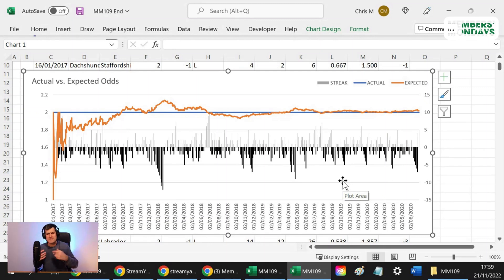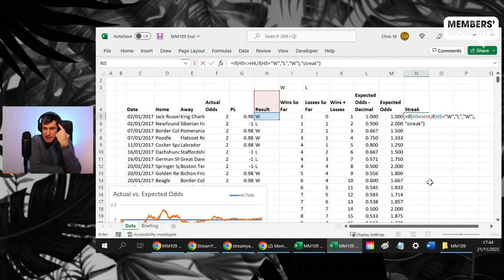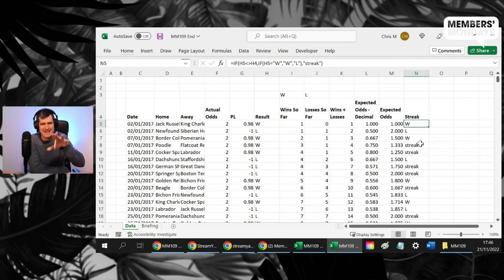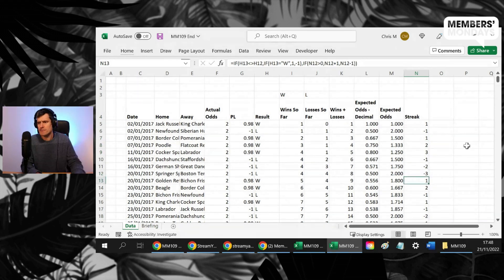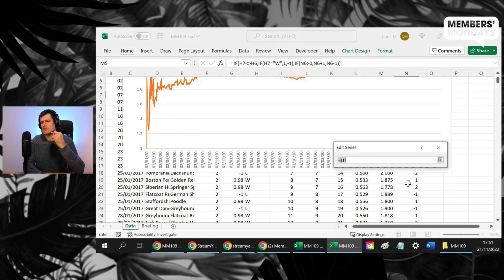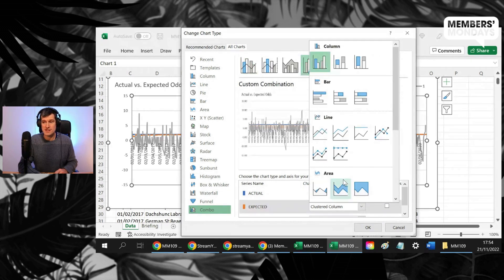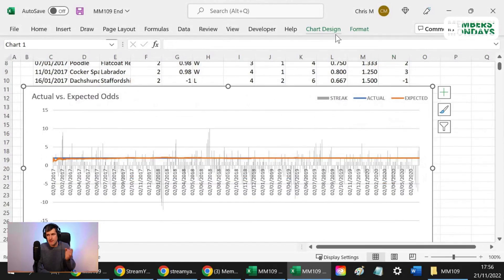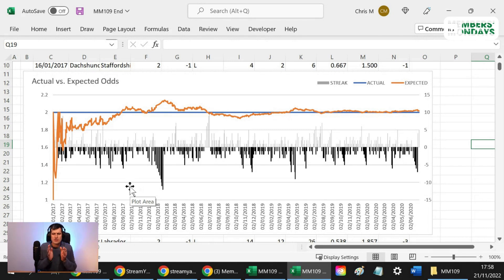How To Model Winning And Losing Streaks In Excel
Modelling winning and losing streaks for sports data in Excel is something I’m asked about all the time.  Once, somebody claimed it isn’t possible in Excel!

The good news: it’s perfectly possible.  And, the task can be accomplished using just Excel formulae – so no need for VBA or anything else.  In fact, the tricky logic makes it a great Excel beginner modelling challenge.  So, download the Excel download file, and let’s get to it!

In the video, I show you how to combine IF formulae in Excel to express the required logic.  As always, a steady and systematic approach, testing at every step, is key.  I also simplify the task by taking multiple ‘intermediary steps’ towards the ultimate goal.  Yes, a great way to create a formula you know is right is by creating multiple formulae you know are wrong – but in a way you can easily understand.

Make sure you download the Excel file and work along with me to complete this tricky Excel task that is bound to boost your Excel modelling and formula-building skills.  Let me know how you get on in the YouTube comments.

TIMESTAMPS
00:00 INTRODUCTION
00:17 Building The Streaks Formula With IF
00:34 Why You Should Take An Intermediary Step
01:14 Quickly Hide A Chart With The Selection Pane
01:35 Conveying Streaks Numerically With The IF Formula
02:22 Find The Max Winning / Losing Streak With IF
02:50 How To Visualise Streaks In A Chart
03:29 How To Format A Chart Axis
03:36 How To Add A Secondary Axis
04:45 How To Change Colour Of Negative Values In A Chart
05:27 About Our Members’ Monday Community
🔥ABOUT MEMBERS' MONDAY
This video is taken from our unique and exclusive Members' Monday learning community.

Looking to build your data analysis skills in a supported environment with expert access, with a group of like-minded individuals?

Need structured materials with a practical focus, and a place to go for help?

Want to take a long-term approach to your learning and get real improvement, rather than lurching from one problem to the next?

You'll love our Members' Monday community!

"Joining this community was a smart investment" - MEMBER FEEDBACK